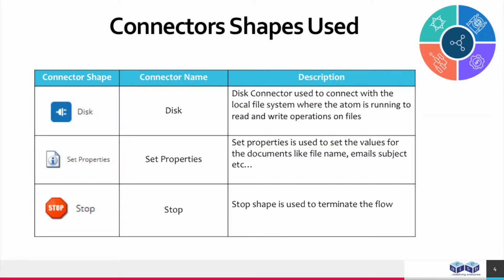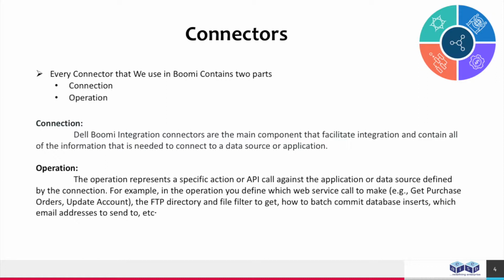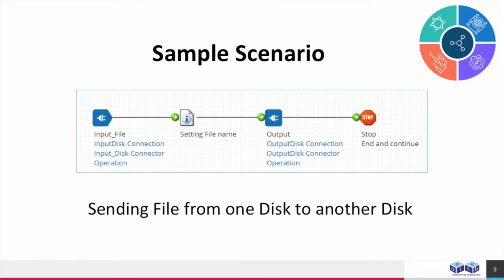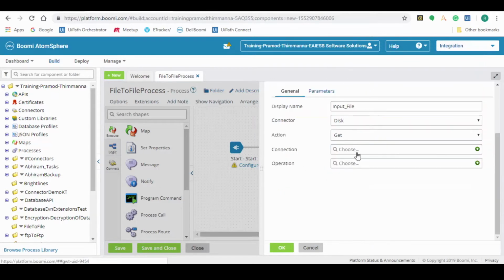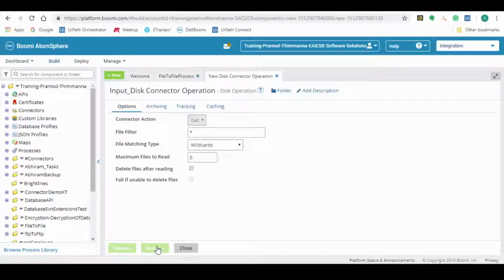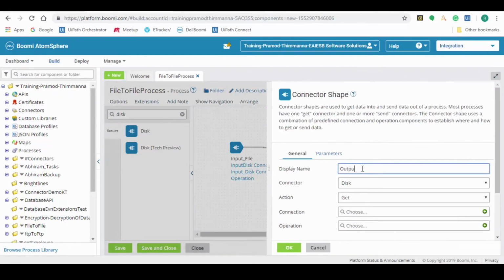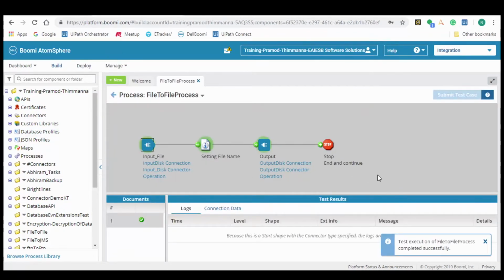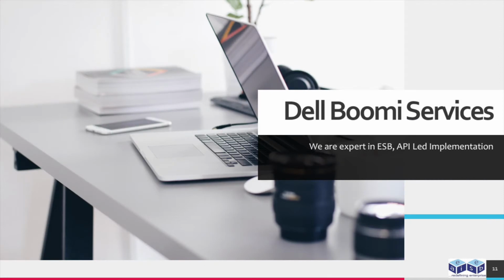Boomi 4 Minutes Videos - File 2 File Scenario (Disk Connector)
Boomi 4 Minutes Videos - File 2 File Scenario